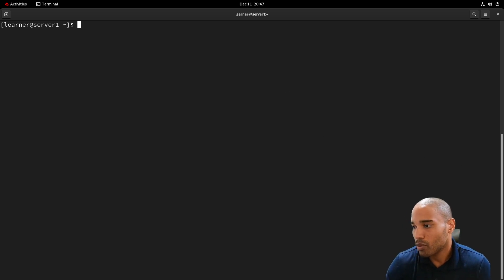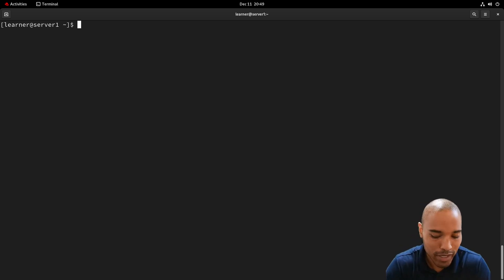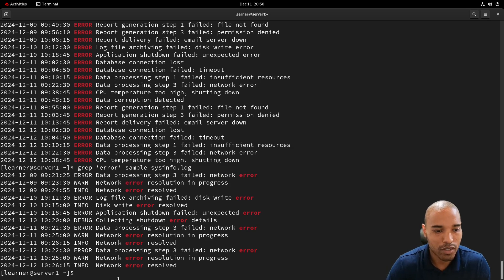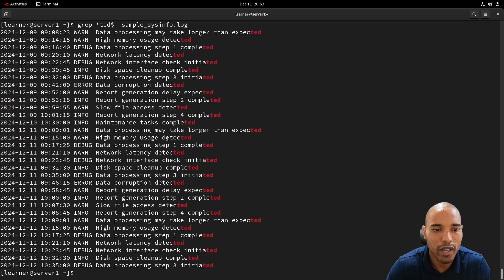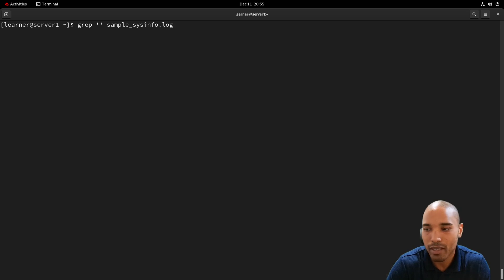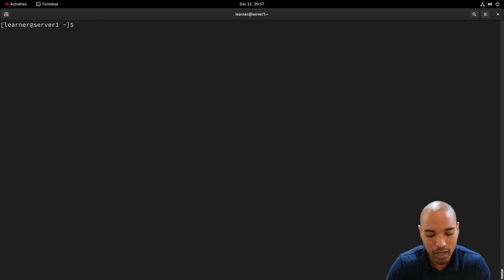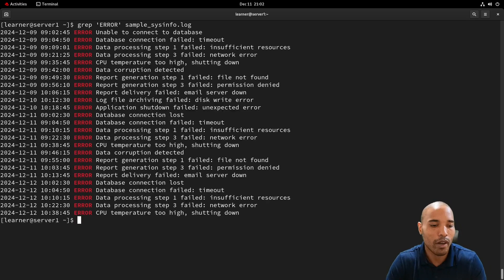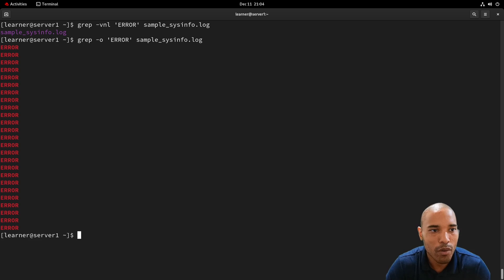RHCSA | Lab 7 | RHEL EX200 Full Course | Grep with RegEx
Link to text document for this video below